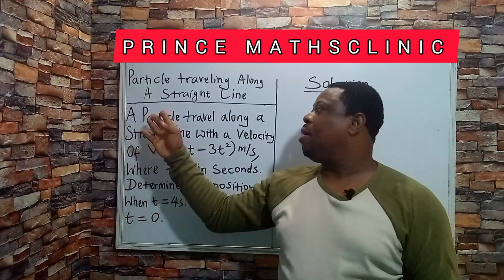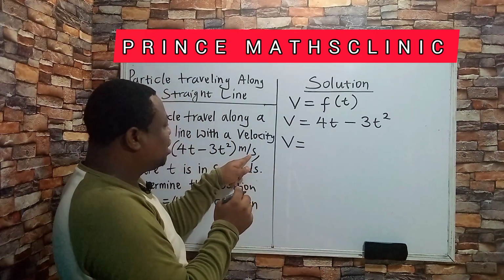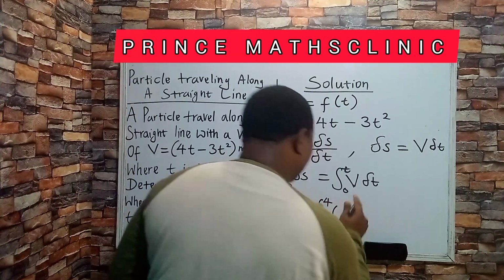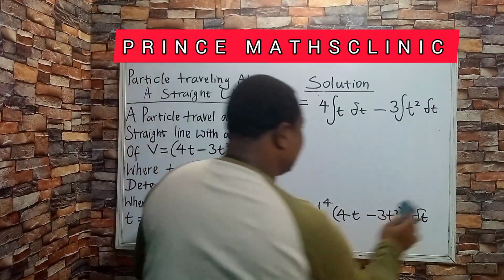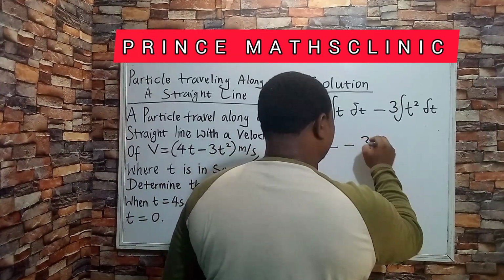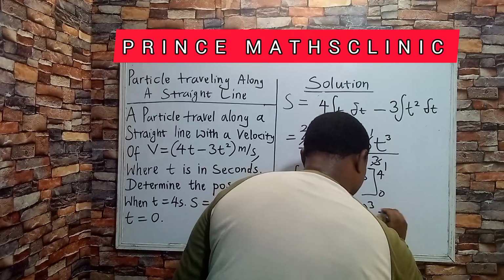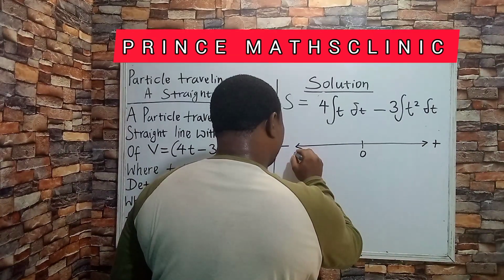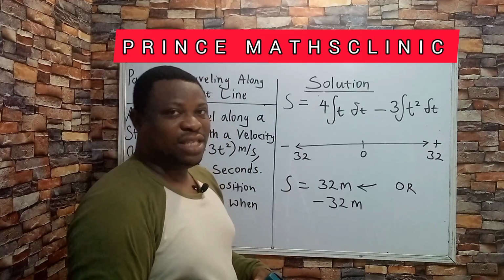Particle travel along a straight line with velocity v=(4t-3t²)m/s when t is in seconds | Calculus.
Integration
Is the converse of differentiation, its operation is necessary when changing the result of differentiation onto its normal form.

In this tutorial we considered the solution to this question:

A particle travel along a straight line with a velocity of V=(4t-3t²)m/s, when t is in seconds. Determine the position when t=4s. s = 0 when t = 0.

The topic is based on the senior secondary school (SSS) curriculum reflecting the Nigerian Educational Research and Development Council (NERDC) national Mathematics curriculum for Senior Secondary School year 10.

Integration.
Calculus.
Application of integration.
Particle of motion of a straight line.
Differentiation of function from derivative.